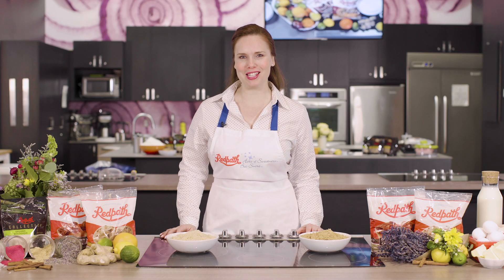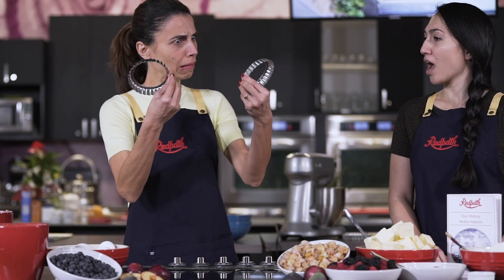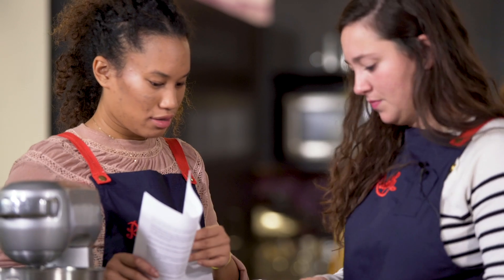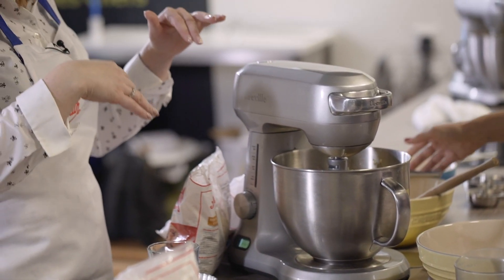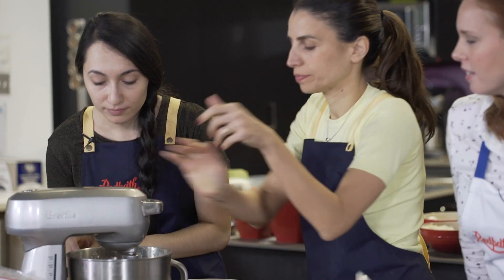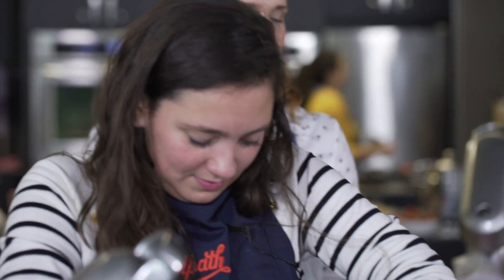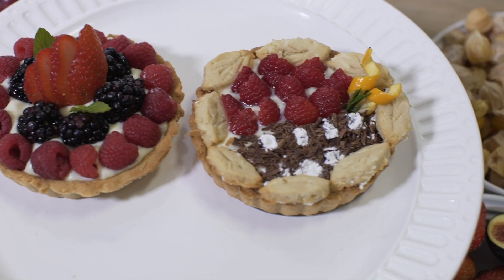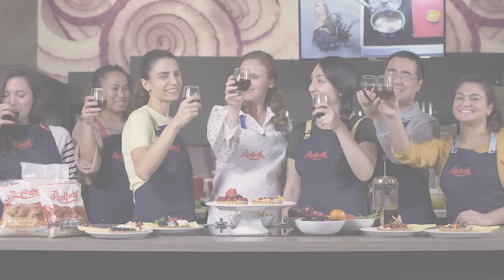Redpath Baking School - Orange Blossom Pastry Cream and Coconut Tart Shells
Welcome back for another sweet lesson! In this episode, Priscila guides our teams as they create a tropical delight. Delicate Orange Blossom Cream brings a fresh, floral taste to golden Toasted Coconut Tart Shells for a dessert that’s straight out of the island getaway of your dreams. Join the class, learn the tips and tricks, and try it yourself!